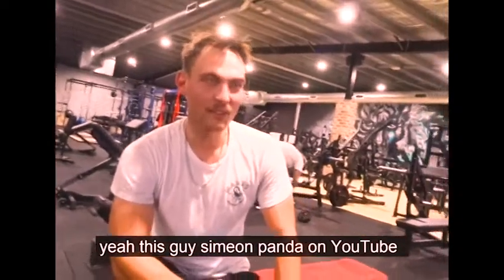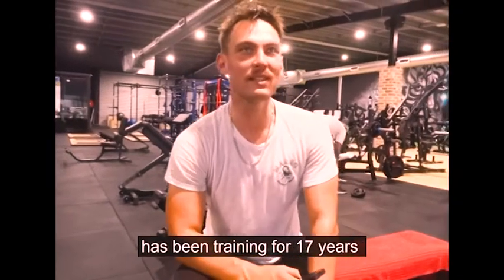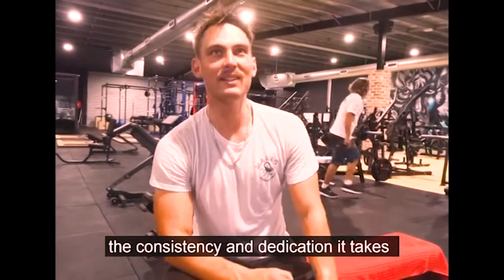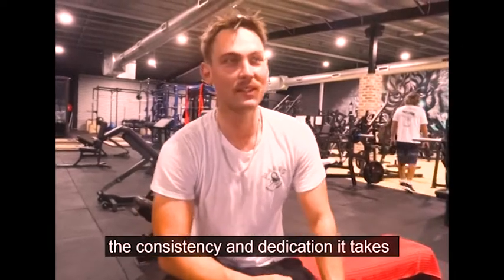Training Insight + Muscle Fibres Basics - From Spaghetti to Meatball Ep.2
This week I talk about my training, as well as touching on Muscle Fibres and their purposes within the body. Big thank you to my new camera woman Olivia, to another great episode! Enjoy